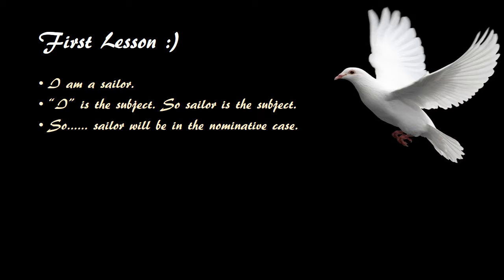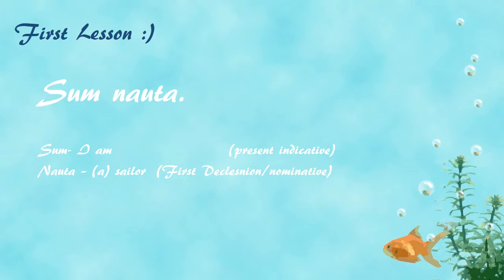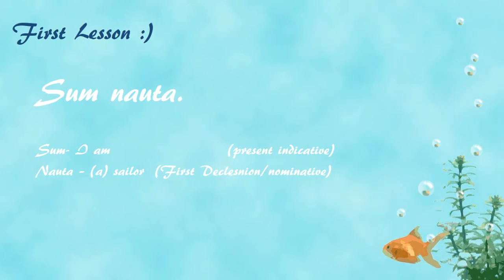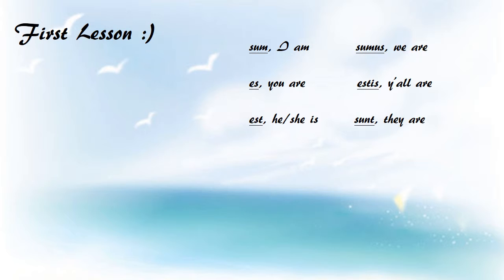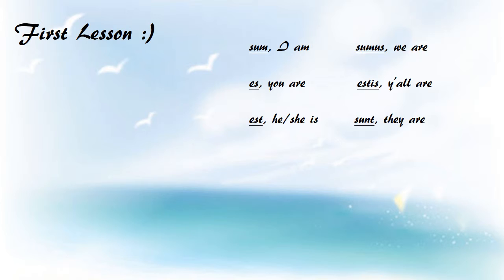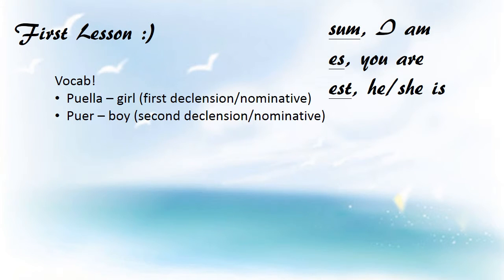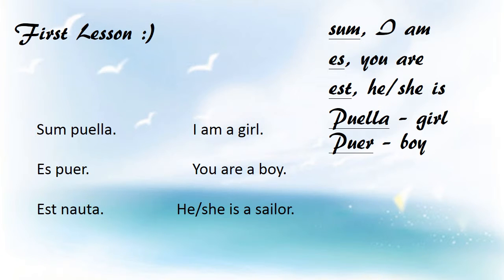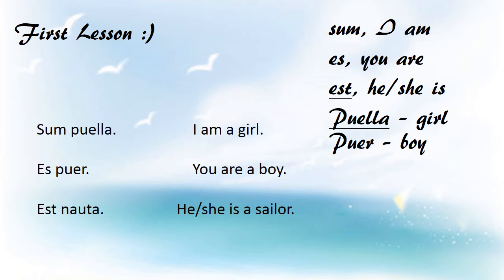Latin! Video One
For my english class I was required to do an Independent study project over any topic I desired. I chose Latin; I hope somebody can find that choice helpful!